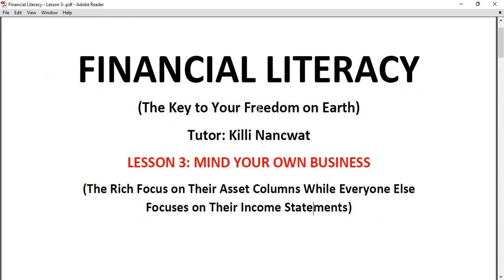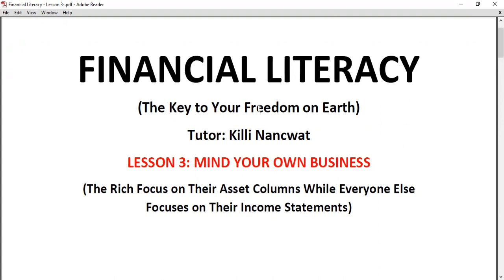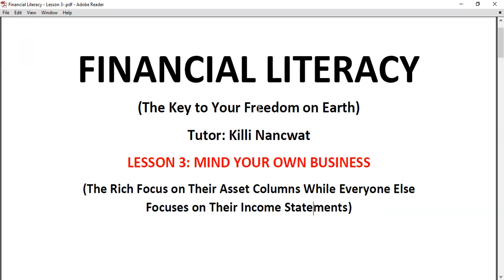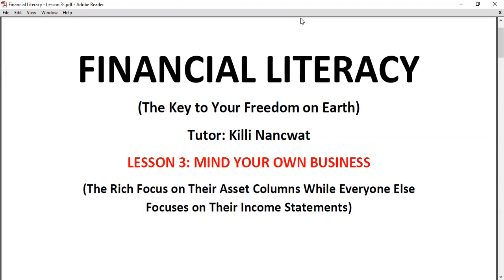Financial Literacy (Lesson 3) - Mind Your Own Business